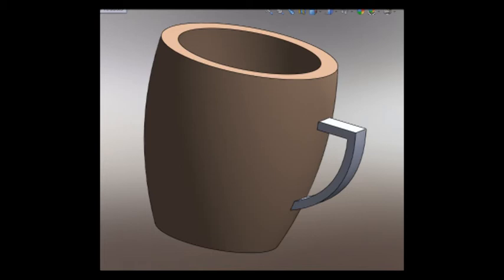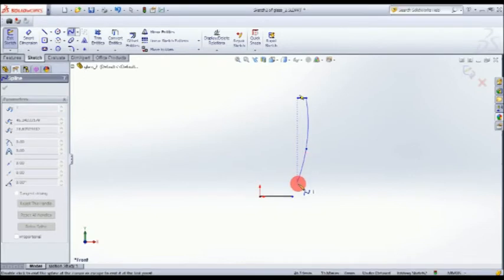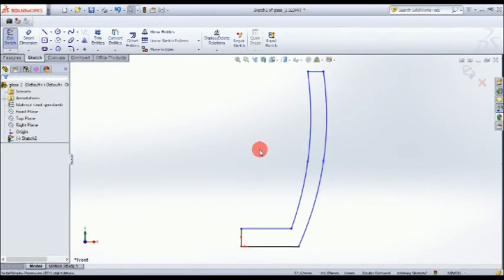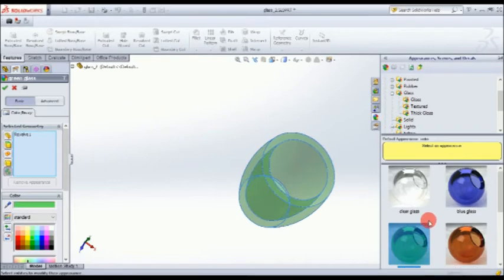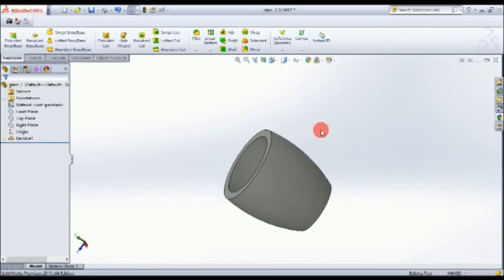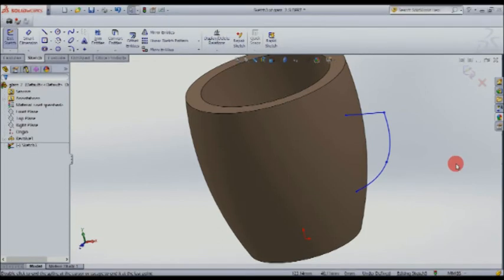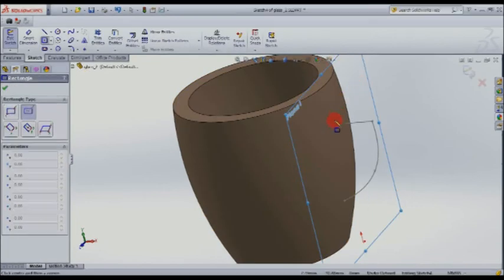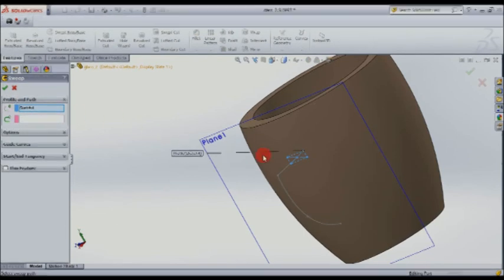Glass drawing in Solidworks (Creating plane, revolve boss, swept boss)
Creating a plane parallel to front plane & intersecting a point, revolve boss, swept boss